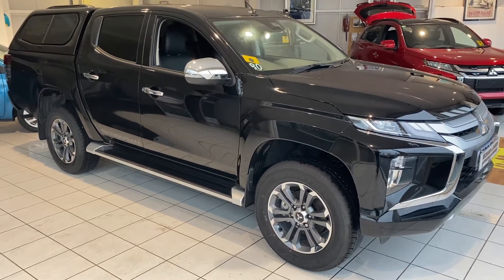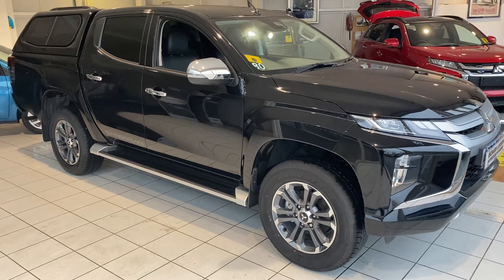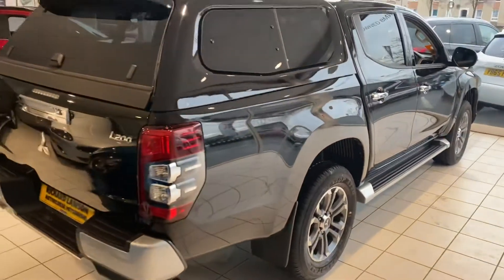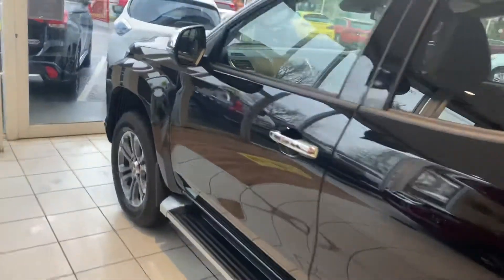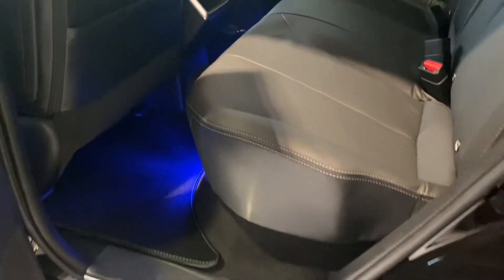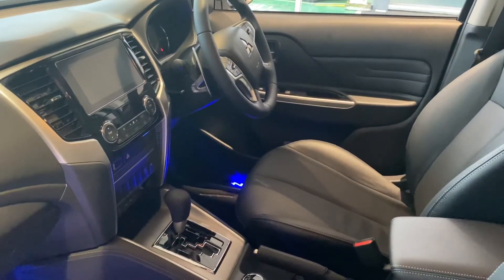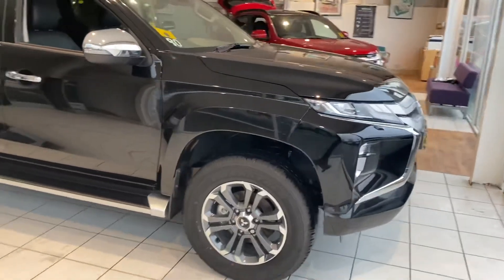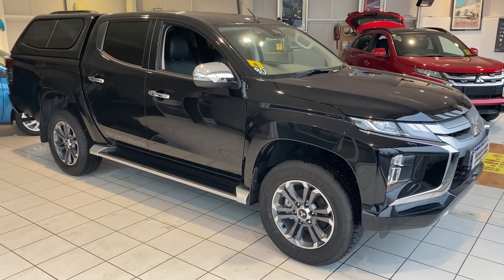Mitsubishi L200 Barbarian X - BRAND NEW. For Sale in Dundee At Richard Lawson Autoecosse Dundee.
This is a brief walk around video of a BRAND NEW Mitsubishi L200 Barbarian Plus. This vehicle is currently for sale here at Richard Lawson Autoecosse Mitsubishi.

Why not come and visit us at our dealership:
Kingsway East
Dundee
DD4 8ED
Scotland